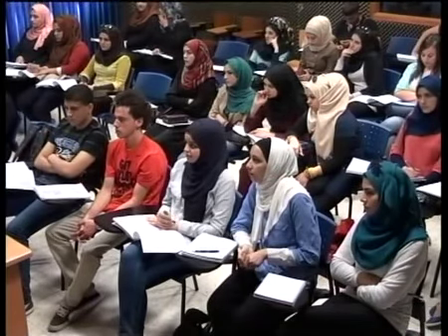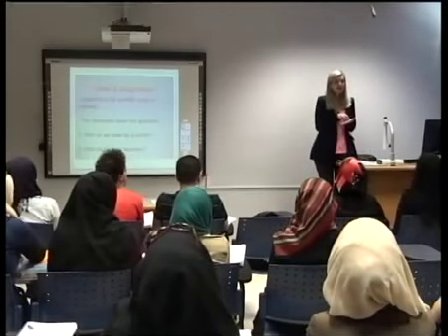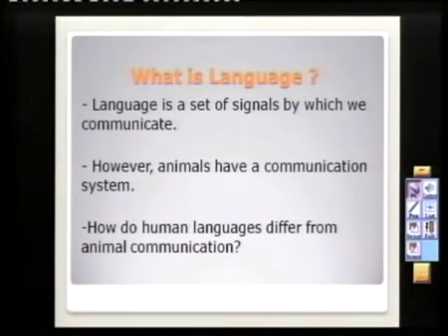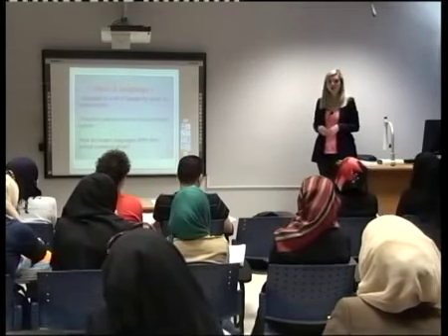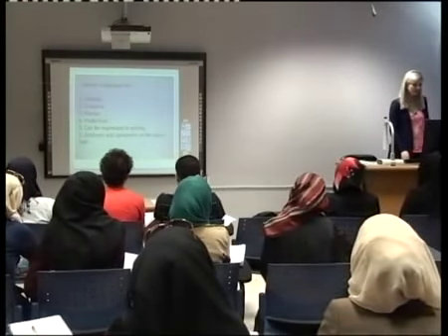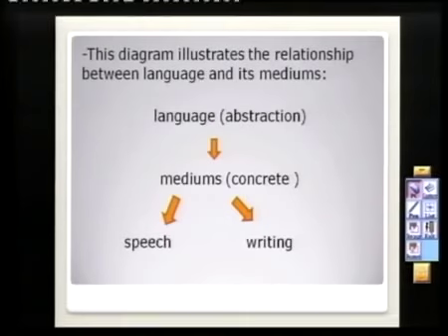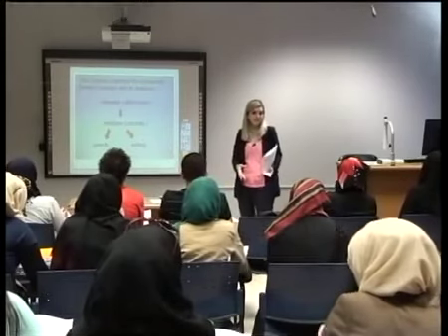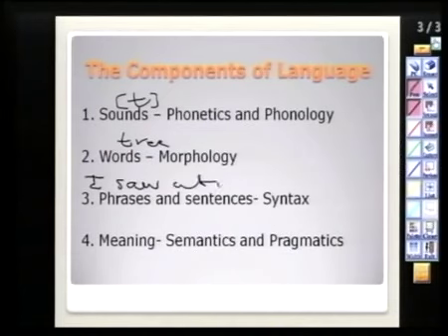٢٧ أغسطس، ٢٠٢٥